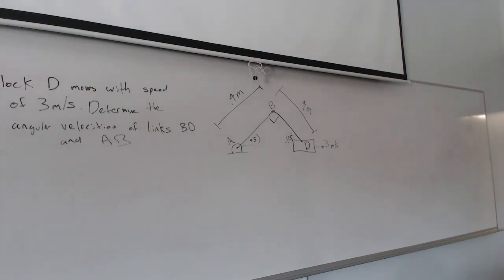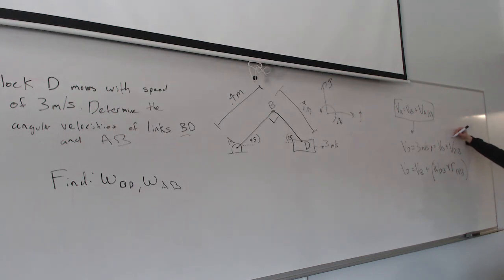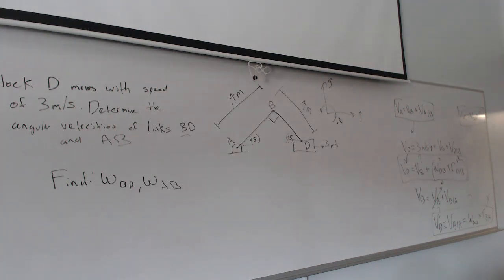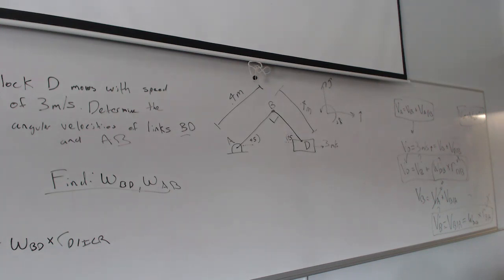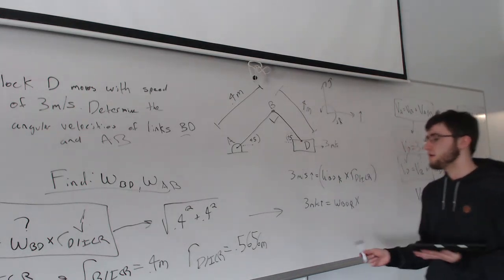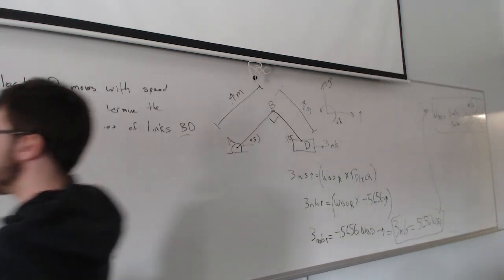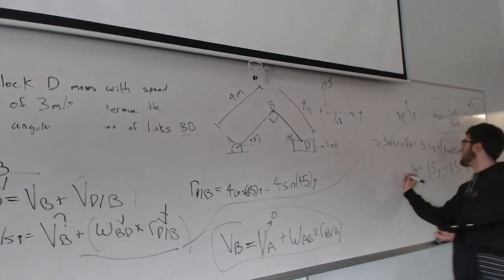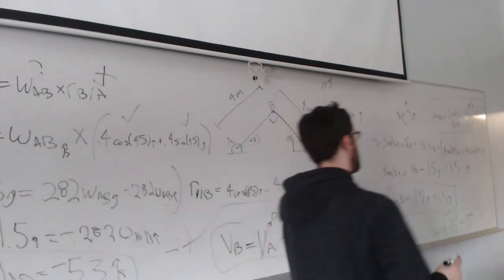Week 9 - Instantaneous center of velocity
Instantaneous center of velocity problem